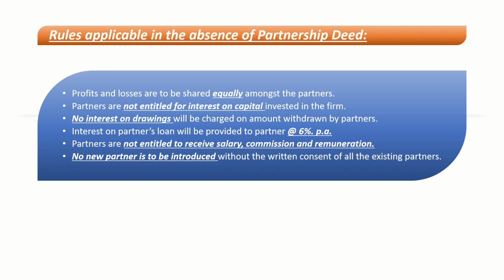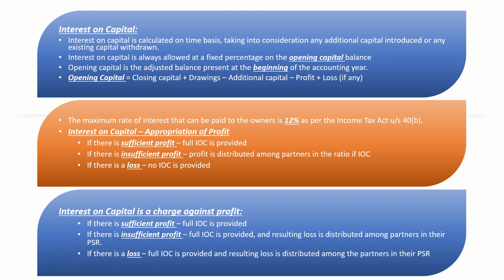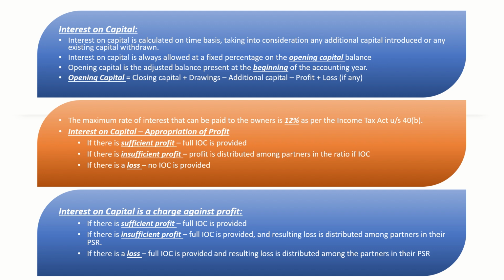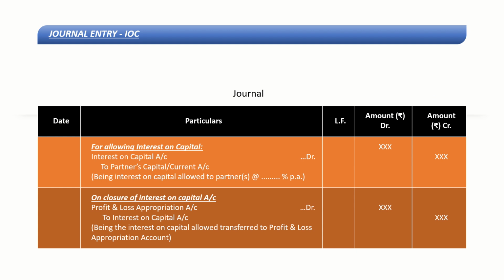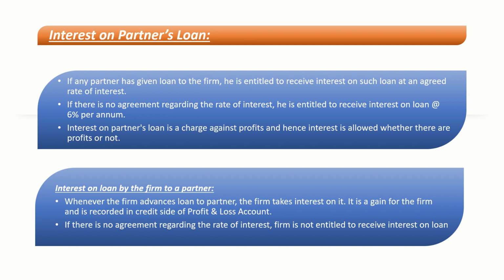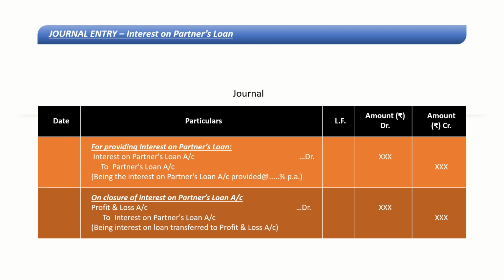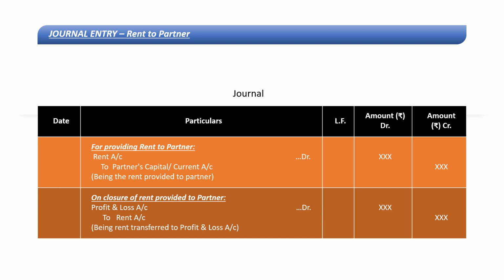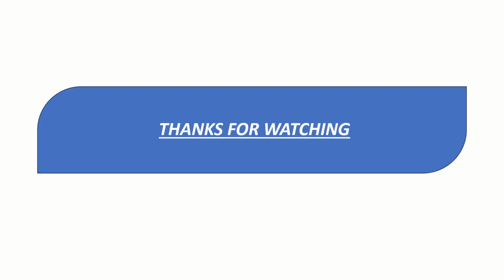ISC 2024 Accounts - Quick Revision - Important Adjustments || Partnership Fundamentals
Detailed explanation of important adjustments of Partnership Fundamentals P/L Appropriation A/c - Transfer of general reserve, partner's salary and commission, Interest on capital and drawing, accountant's salary and commission.